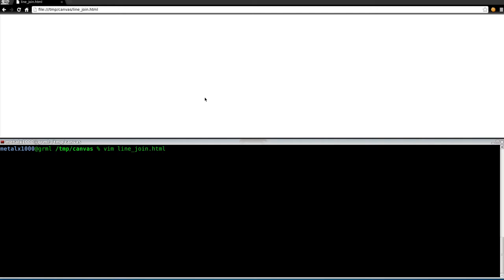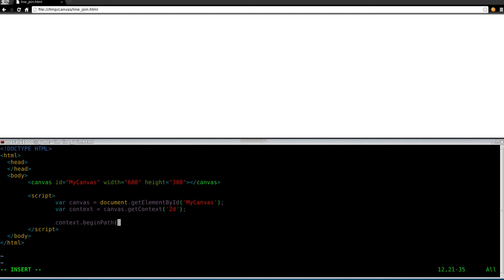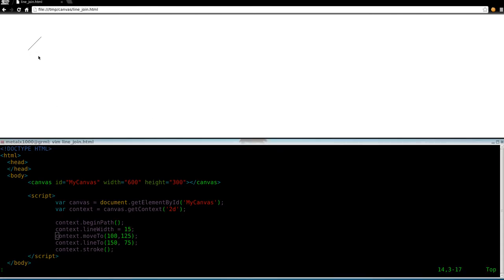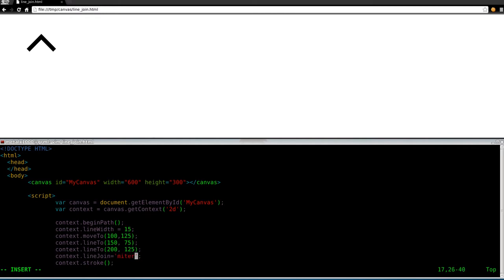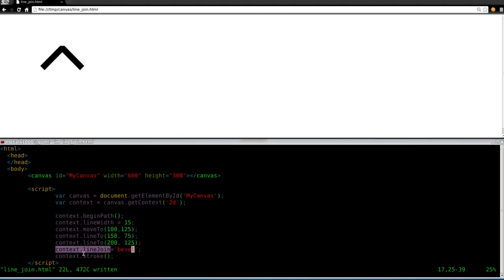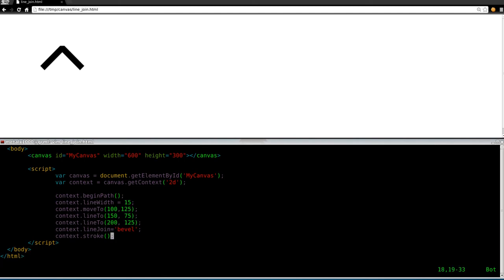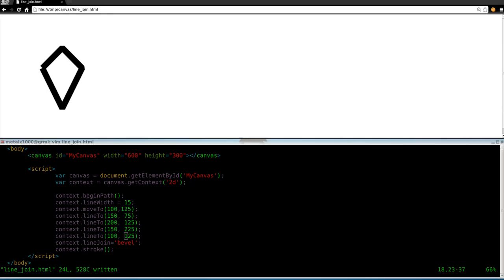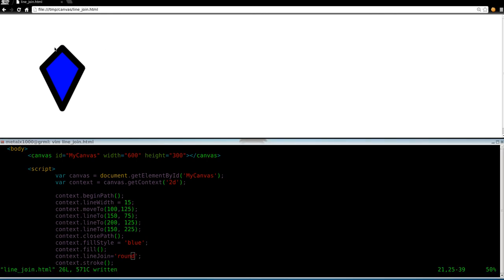HTML5 Canvas Line Joints Web Development Linux Box